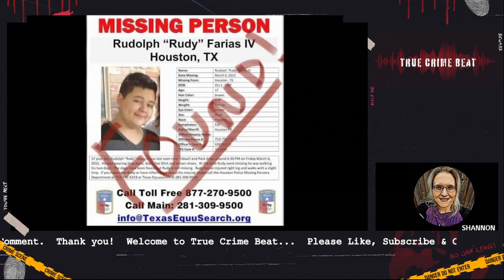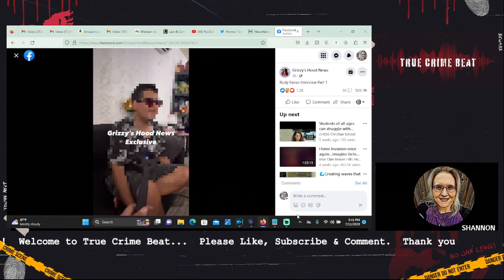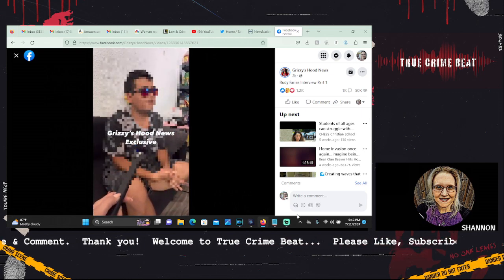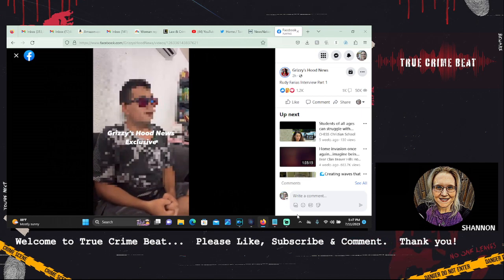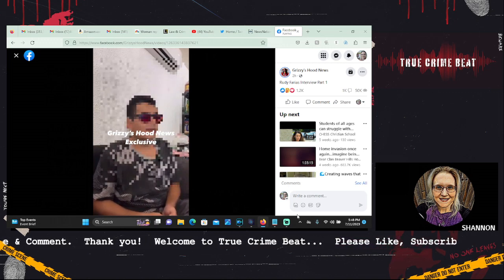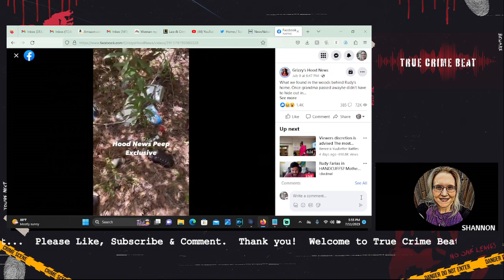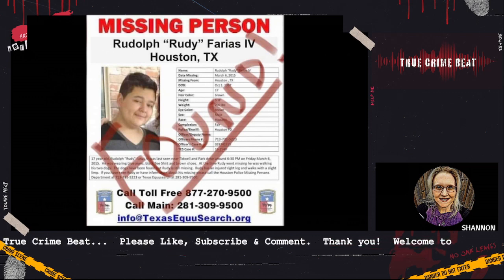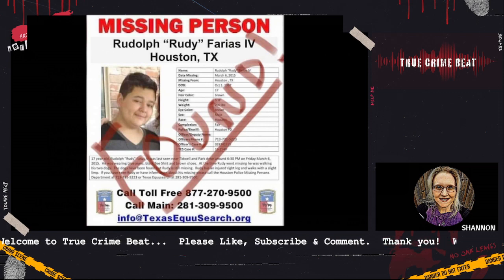Interview with Rudy Farias & What's Behind His Home?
Rudy speaks exclusively to Grizzy Hood News. Also, a look behind the home where Rudy lived for the last 8 years with his mom, Janie.